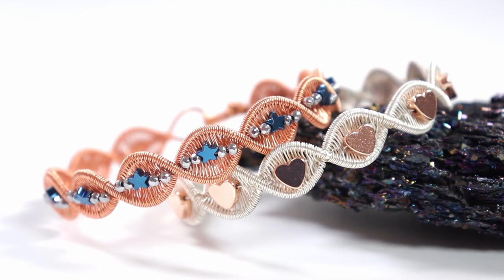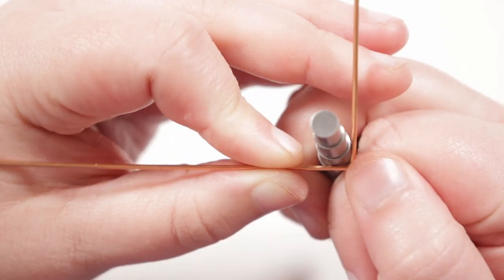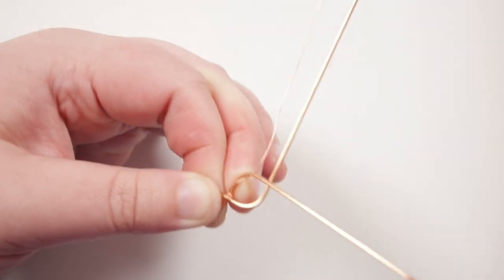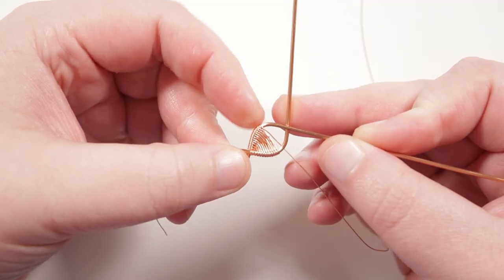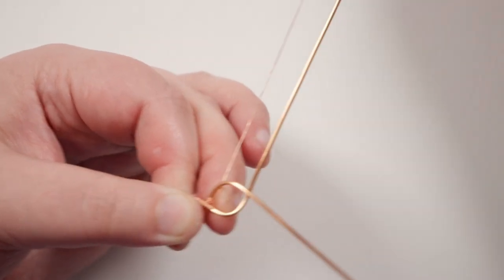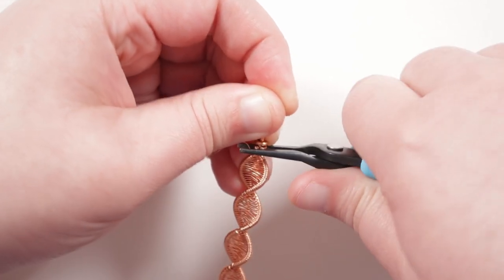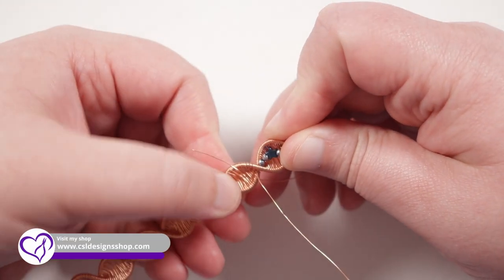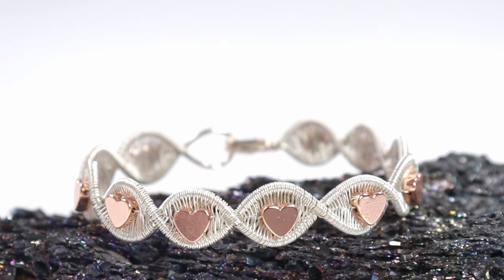Petal wirework bracelet tutorial ⎮ How to make a cute bracelet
In this tutorial I show you how to make these cute petal wirework bracelets. You can decorate them however you want to suit your personal style. Please feel free to give it a go yourself and I hope you enjoy.
1.25mm round wire (16 gauge)
0.3mm round wire (28 gauge)
2mm round beads
Star beads
Chroma pliers
6 in 1 looping pliers
Wire tamers
Materials:
1.25mm round wire (16 gauge)
0.3mm round wire (28 gauge)
2mm round beads
4mm star beads